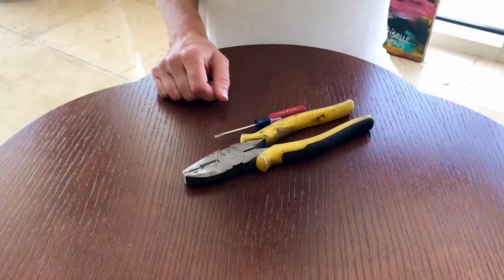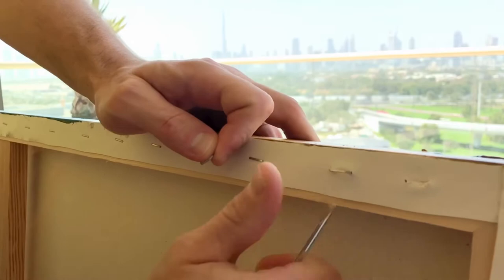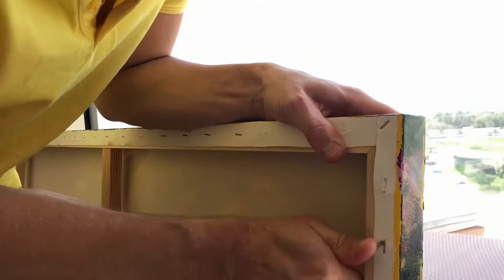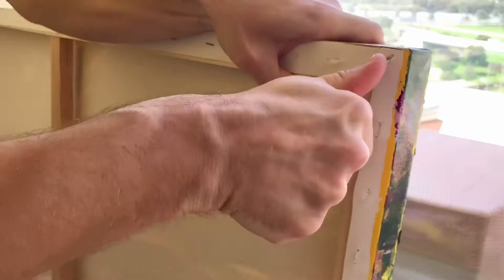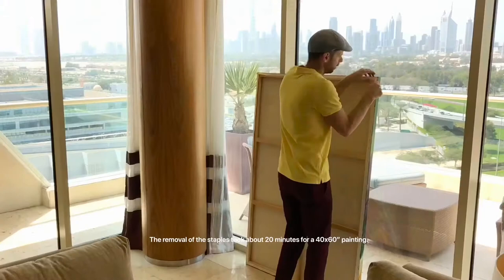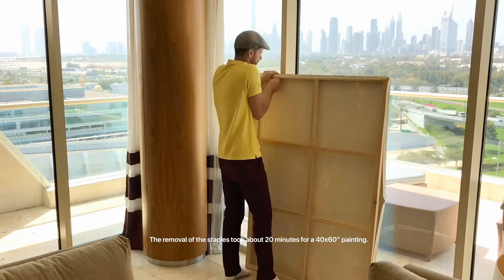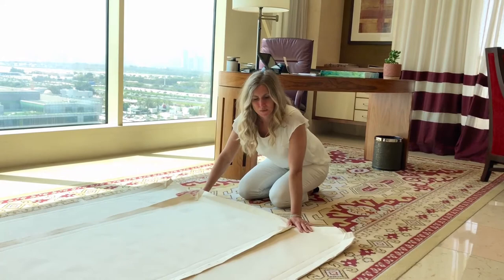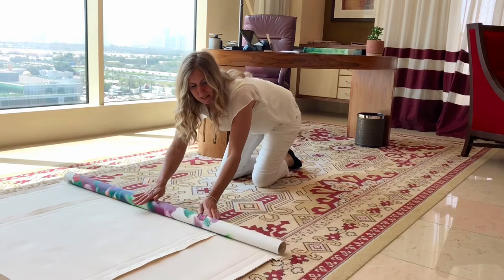How to take a painting off the frame to ship it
This is a how-to video on how to take an acrylic painting stretched in canvas off of the frame for shipping purposes.

I am a Canadian artist, performance artist & event painter.